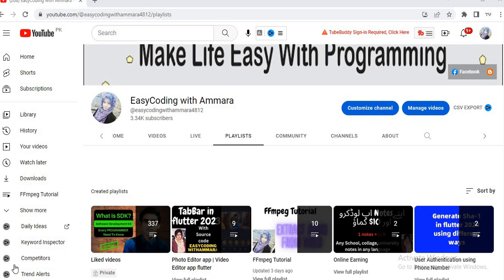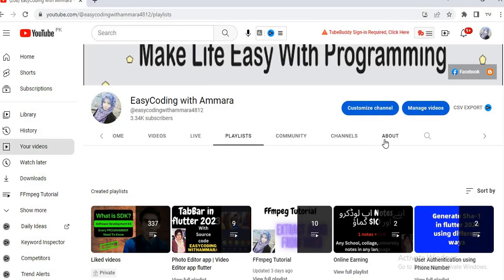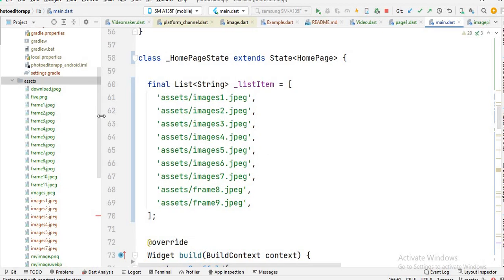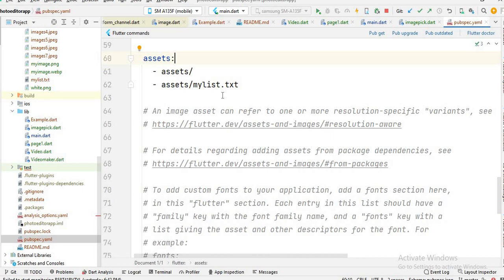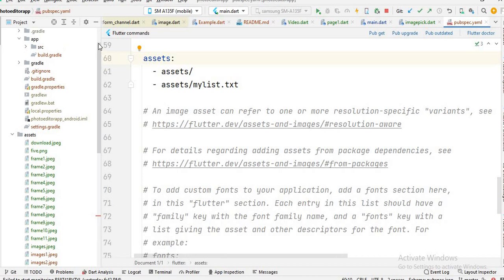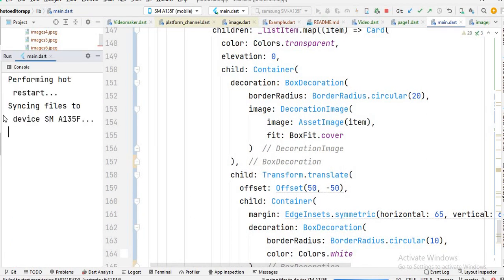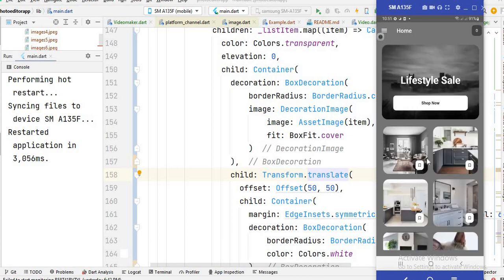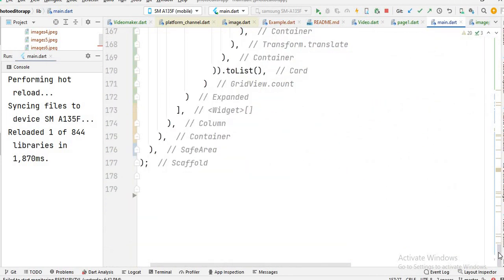Gridview flutter | Flutter gridview builder | scrollable Gridview in flutter 2023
In this video, I will show you how to make gridview flutter and flutter gridview builder. I hope you understand all about scrollable  gridview flutter and follow my code.
Gridview flutter | Flutter gridview builder | scrollable  Gridview in flutter

easycoding_with_ammara